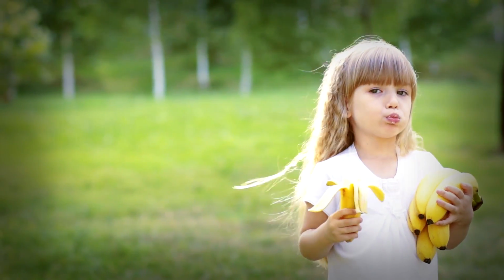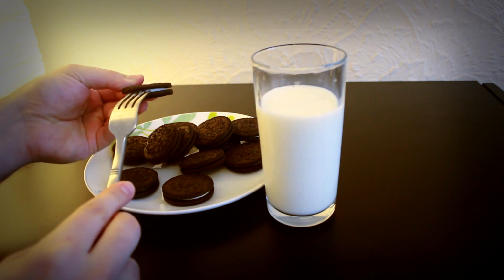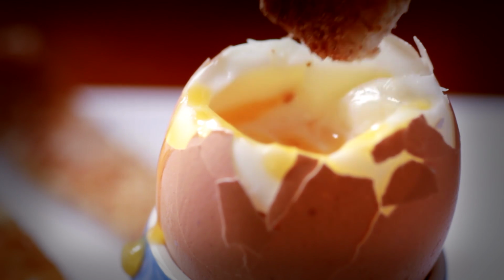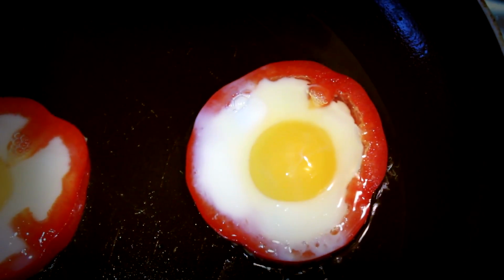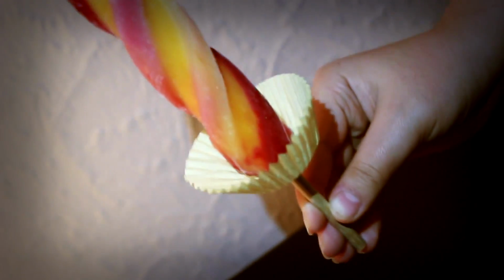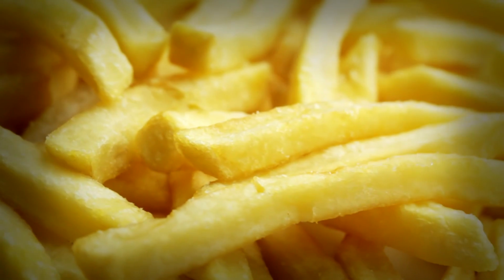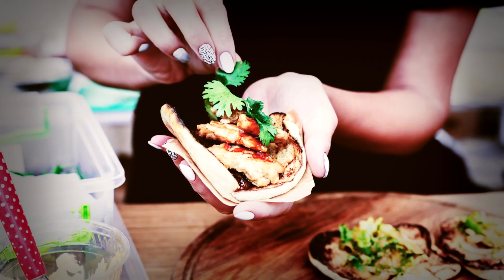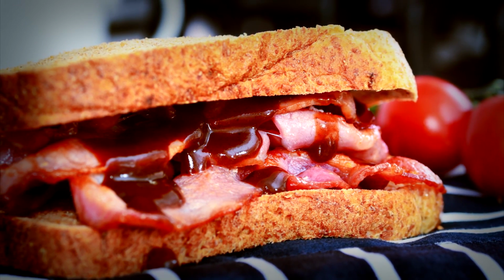13 Foods You Have Been Eating Wrong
13 Foods You Have Been Eating Wrong. We bet that you also have been eating these foods wrong as well. From bacon to Toblerone to tacos's...

There’s an unlimited number of ways to eat something, right? Wrong. There’s actually a lot of smarter and easier ways of eating everyday foods, and chances are, you’re doing it wrong. Coming up, we’ll show you the proper way to eat a toblerone bar, hard-boiled eggs, and even bacon. Join us as we show you all the things you’re eating incorrectly as well as the proper, more efficient way to eat them.

Toblerone Bar
If you have yet to experience the divine taste and texture of a Toblerone bar, you need to do it asap. But don’t make the same mistake everyone else does.

Oreos
Ah, the Oreo. Nothing goes better with a sleeve of Oreos than a glass of ice-cold milk. In fact, I’m pretty sure it’s a sin not to dunk your Oreos.

Cupcakes
Cookies aren’t the only thing you’re eating incorrectly. You also probably just dive nose first into your cupcakes too, don’t you?

Hard-Boiled Eggs
Statistics show that most people don’t eat hard-boiled eggs because they’re a pain the arse to peel. Actually, that’s not true, but I bet more people will eat them when they realize how easy it is to get them out of the shell.

Fried Eggs
While we’re on the subject of eggs, I also know of a better way to fry your eggs.

Kiwi
Kiwis are an essential to well-balanced fruit salads, but they can be tricky to prepare.

Popsicles
Popsicles really are one of the iconic symbols of summer and hot weather, but eating a popsicle when it’s 90 degrees outside is a sticky disaster waiting to happen.

Ice Cream
On the opposite end of the spectrum, you’ll want to use a little bit of heat when scooping ice cream.

Hot Dogs
Don’t you hate it when one part of your hotdog is charred while the center is barely lukewarm?

French Fries
Also known as a cheeseburger’s best friend, French fries can be a delicious, ketchup-y mess to eat, but I’ve discovered a way to have your fries and eat them too.

Carrots
When you’re eating vegetables, who's to tell you that you’re doing it wrong? Me...well me and researchers from the University of Arkansas.

Tacos
While there isn’t a necessarily wrong way to eat a taco, there is a better way. One of the most popular messy foods is, in fact, the taco.

Bacon
If you’re a non-meat-eater, you might want to look away. That’s because we’ve perfected the way bacon is to be cooked and eaten.